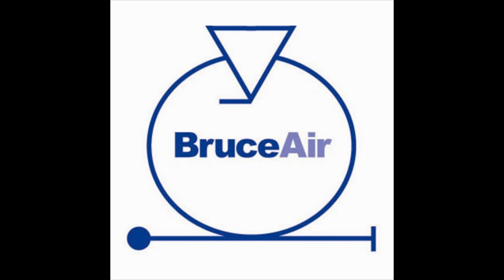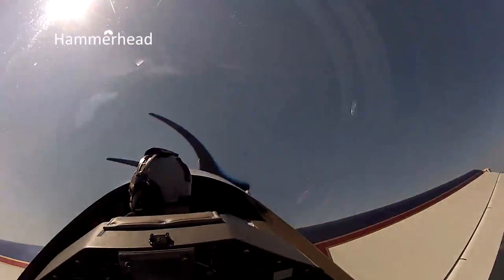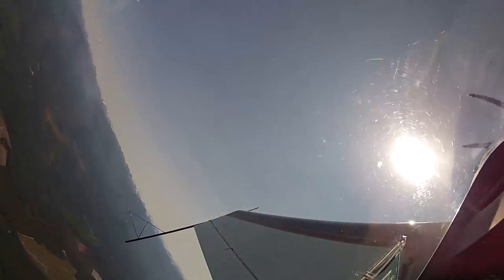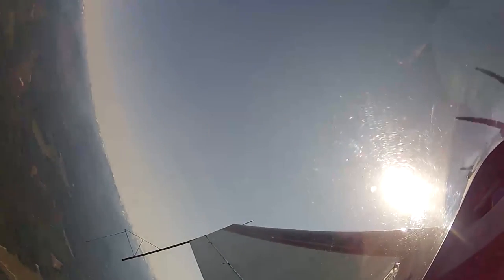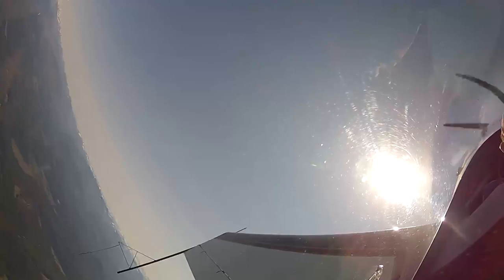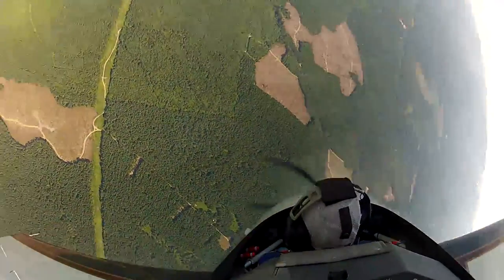Hammerhead demo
Demonstration of a hammerhead during an aerobatic ride